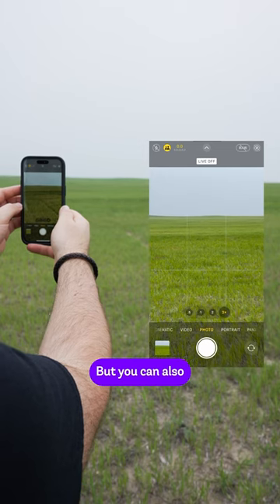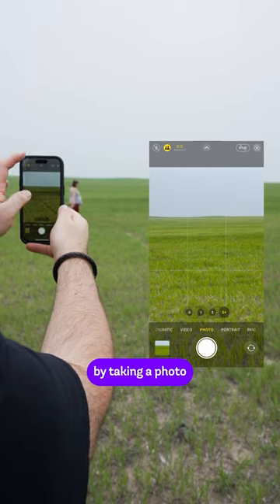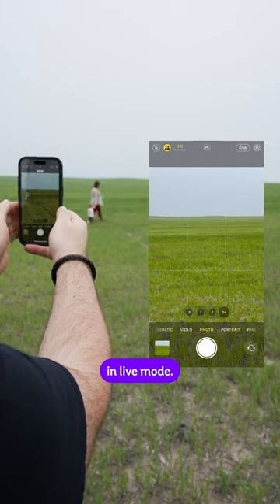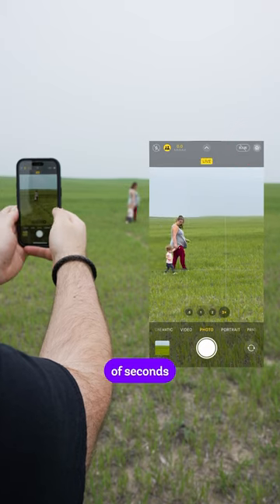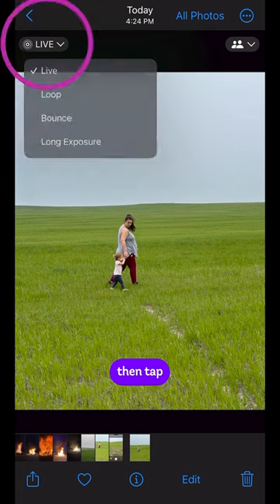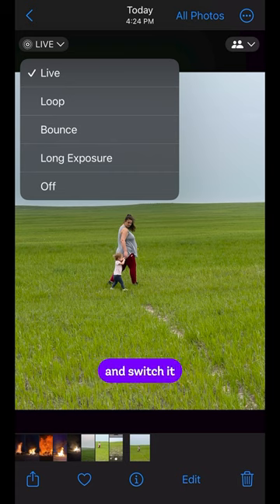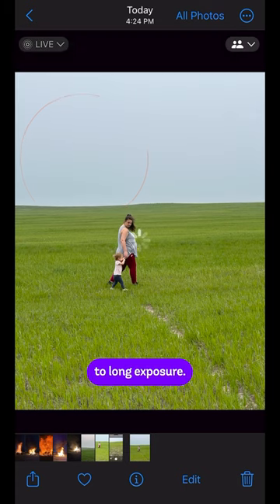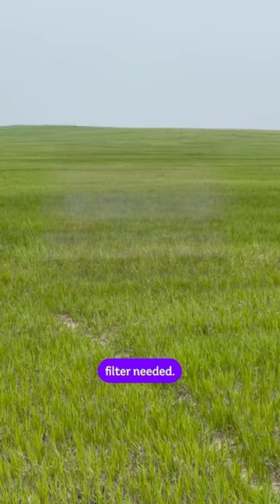How to remove people in camera! 🚷 No Photoshop needed 👏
Get my Portrait Lighting guide for free when you join my photography tips and tricks newsletter at lumauniversity.com

The Gear I Use (aff.)
24mm Lens
50mm Lens
90mm Macro Lens
70-200 Lens
Lights Duo Kit
Diffusion Paper
Flexible Arms
Bounce Clamps